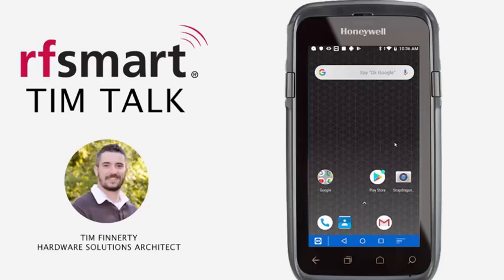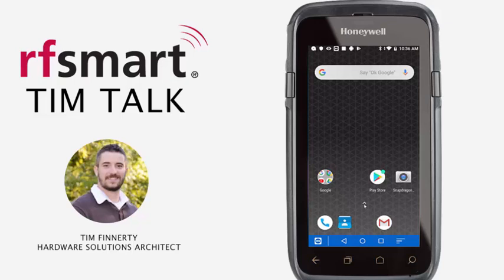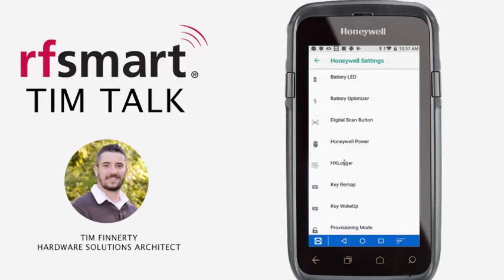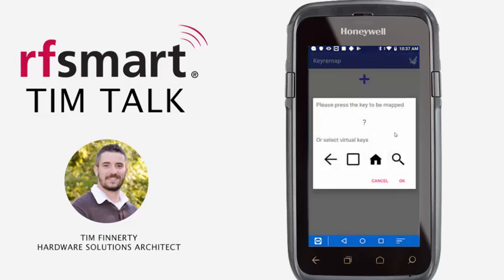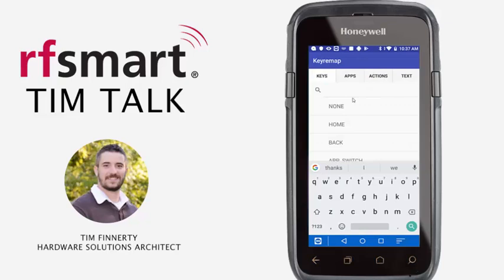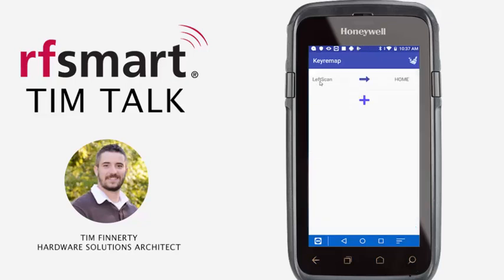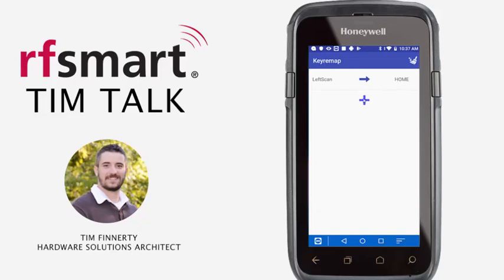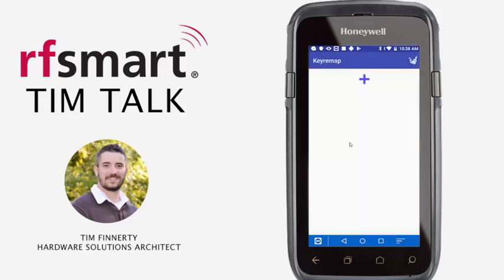How to Remap a Physical Key on a Honeywell Device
In this TimTalk, Tim shows you how to remap a physical key in order to create custom settings on your Honeywell device.

Transcript:
Hello everyone today I'm going to show you how to remap a key using a Honeywell device. The Honeywell key remap feature can be found in Honeywell settings which is part of the Android settings application. So if you're like me on the home screen of your Android device you can swipe upward to bring up the list of applications and we're going to scroll until we find the Android settings
Application. From there, we're going to look for Honeywell settings, and finally, key remap. The first step to creating a key remap rule is to hit the blue plus sign. You will be prompted to select which key you would like to reassign. In this particular case, I am going to keep the right scan button as my main Scan button, but I'm going to change the left scan button to now function as the home button so on my device. I'm going to select the Left Scan button, click OK, and here it's going to prompt me to select which functionality I would like that left scan button to function as, so I'm going to select the home button. And right there you will see that the left scan is now functioning as the home button. You can continue to create as many rules as you'd like by hitting the plus sign and repeating the previous steps. You can also delete key remap rules by selecting the broom in the upper right corner and from here you will be able to select all the rules that you would like to delete, and that is how you remap a key on a Honeywell device.